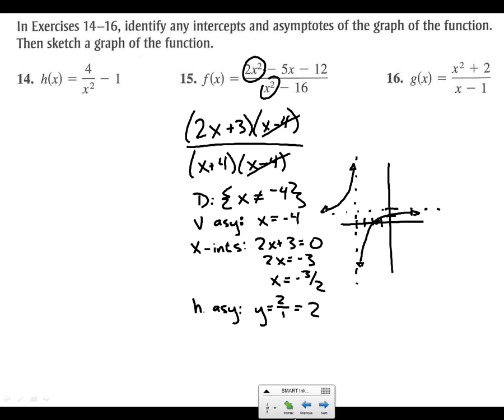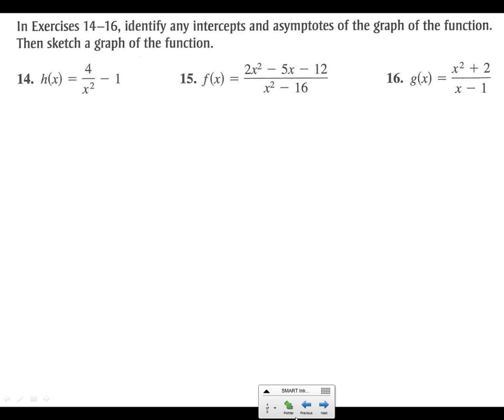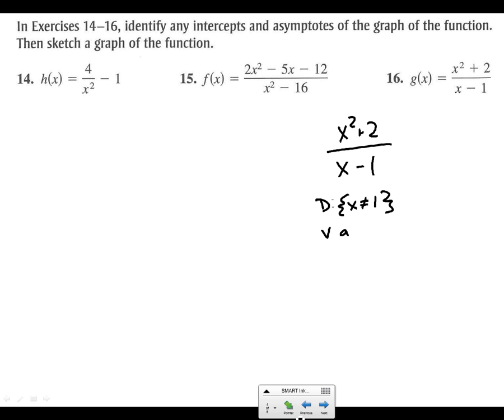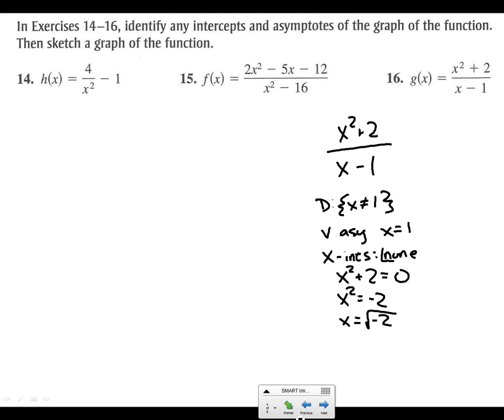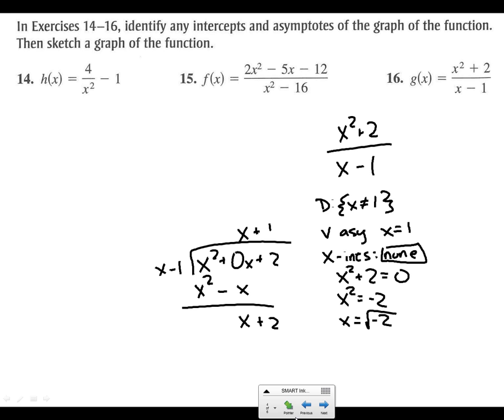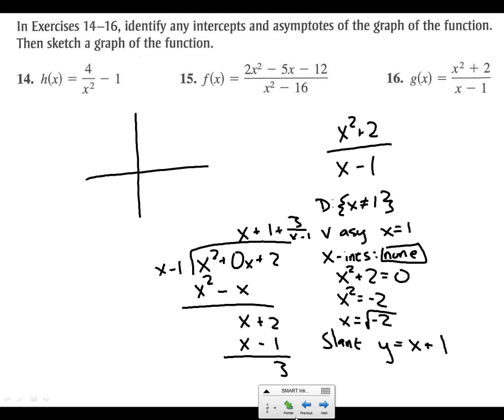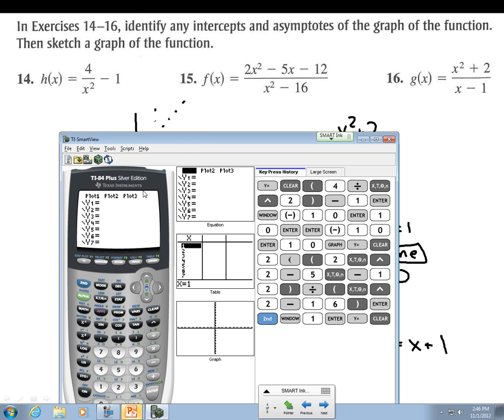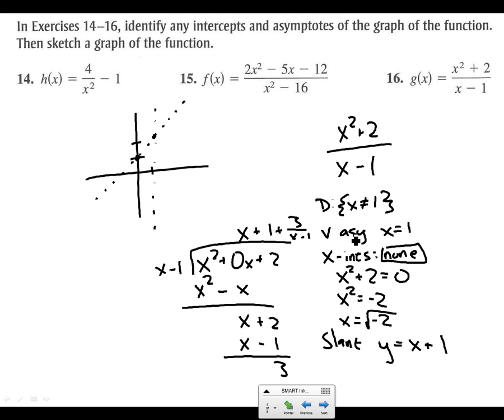Precalc 2 Practice Test 16